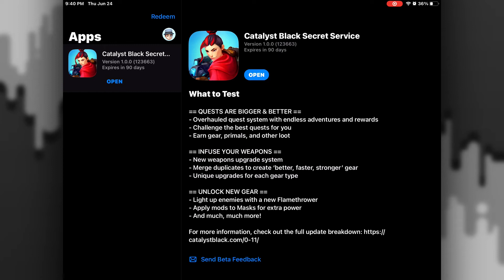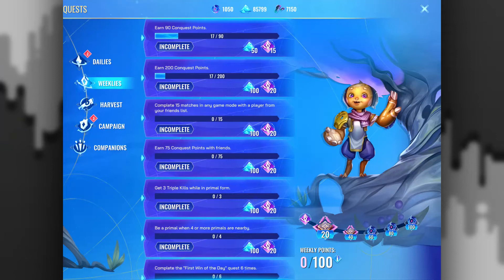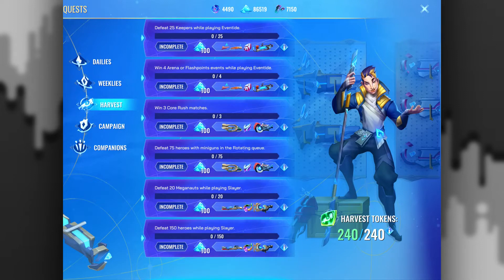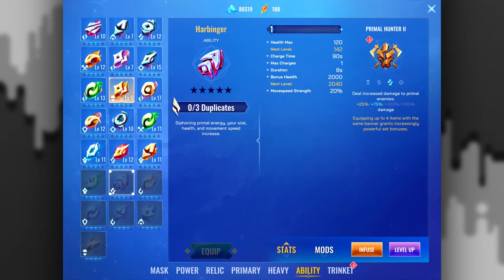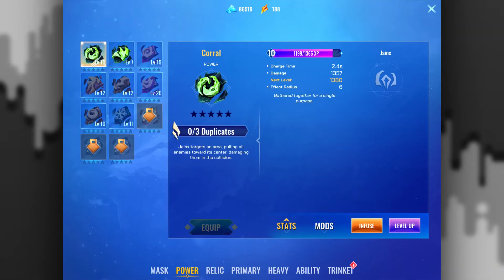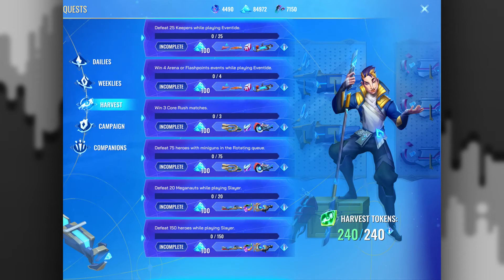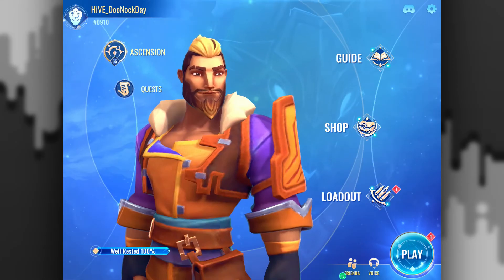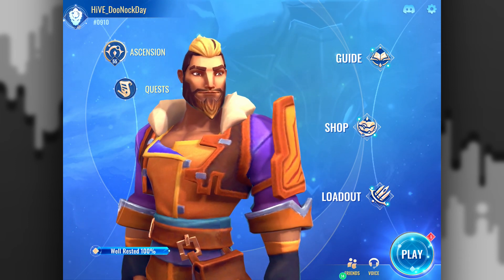oh, baby | First Reactions to Patch 0.11| Catalyst Black Update 0.11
Salutations. Today is the day. 0.11 is here. this is my first reaction. hope you enjoy.

- ---| [ SUPPORT ME ] |--- -

I put a lot of love, time, and effort into my videos. Thanks a bunch! :D

- ---| [ THE GOON PLATOON ] |--- -

- ---| [ TAGS/HASHTAGS ] |--- -